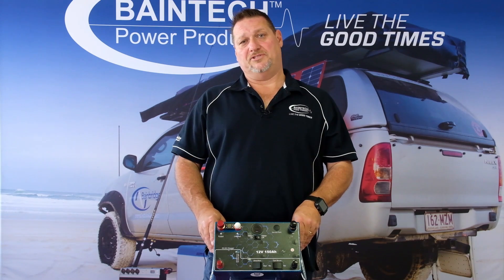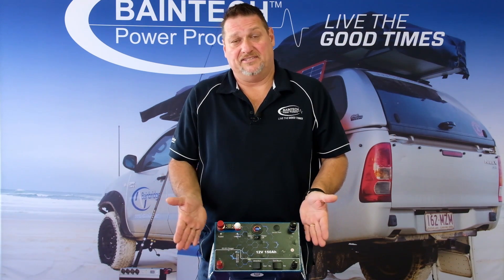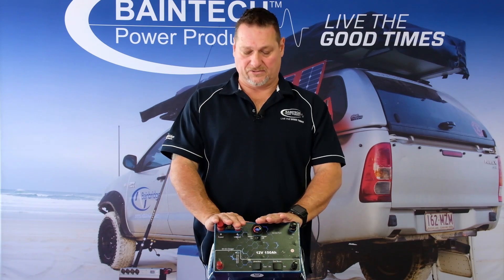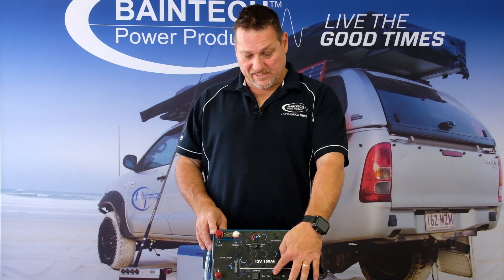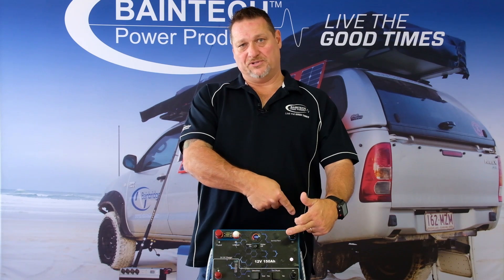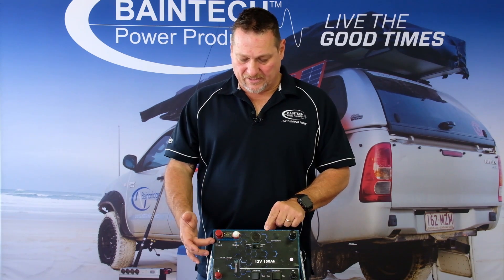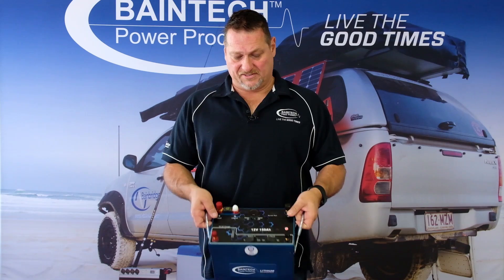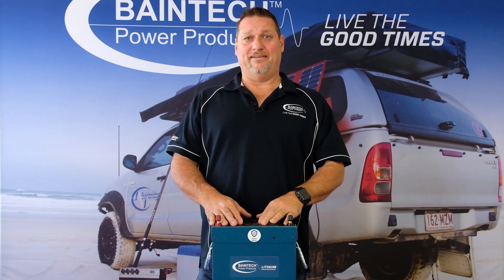Baintech 150Ah Lithium Battery with 20A in-built DC-DC + you can charge your flat 4WD battery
Baintech has launched a new 150Ah Lithium Battery with In-built DC-DC Charger and DC-DC reverse switch to charge your starter battery from your lithium battery. Providing 100A of continuous discharge; parallel to provide higher power requirements.

Other features of the DC-DC charger include three (3) switches:

Current Selection Switch

This switch allows you to select the amp charge rate from 10A to 20A.
Most vehicle cigarette sockets on the dashboard are rated for 10A only. So, if you are using the 10A vehicle cigarette socket to charge the lithium battery then select the 10A on the rocker switch.

If your vehicle is fitted with a 20A connection, or you are connecting directly to the start battery, then you can select the 20A charge setting on the battery.

Beware: If you select 20A when connected via a standard cigarette socket, you may blow the fuse connected to that circuit in your vehicle.

Direction Switch

This switch provides the ability to reverse the DC charge direction (Out) so that the lithium battery can be used to charge a flat vehicle start battery. The normal charge direction (In) uses the vehicle alternator to charge the lithium battery via the start battery.

Note – this feature is not intended to ‘jump start’ the starter battery. It is a controlled charge (at the selected current based on the switch, 10A or 20A). So, you might need to wait for 30-60 minutes before the start battery is sufficiently charged to crank the vehicle engine, depending on how flat the start battery is.

External Shunt Switch

An external shunt can be applied across the two (2) black negative terminals to measure current in and out of the battery for accurate state of charge measurement, including charge current from the built-in DC-DC charger.

If an external shunt is applied, select Yes.
If there is no external shunt applied (which is the default case) select No. This connects the 2 black negative terminals together internally.